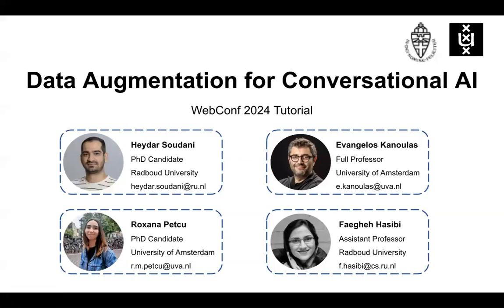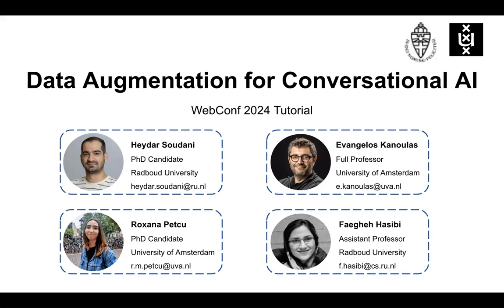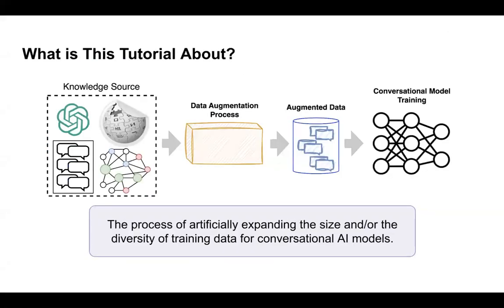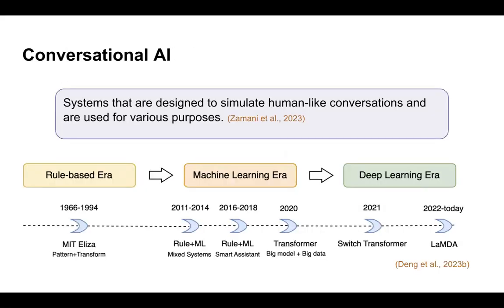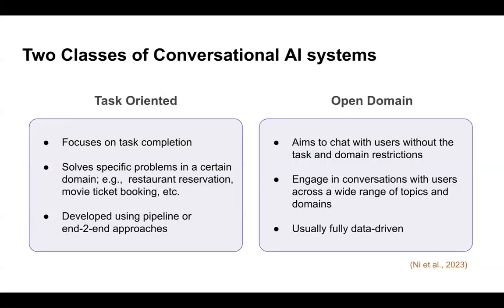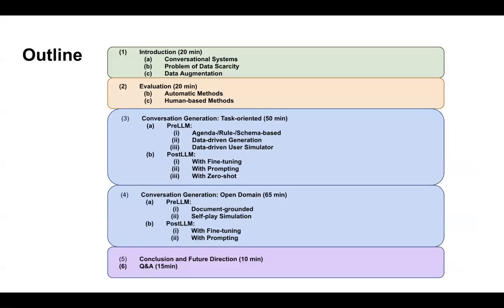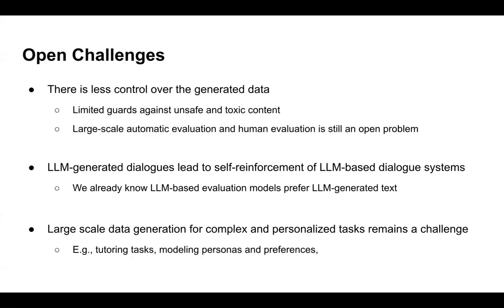[tt0143] Data Augmentation for Conversational AI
"Data Augmentation for Conversational AI

Heydar Soudani, Roxana Petcu, Evangelos Kanoulas and Faegheh Hasibi"